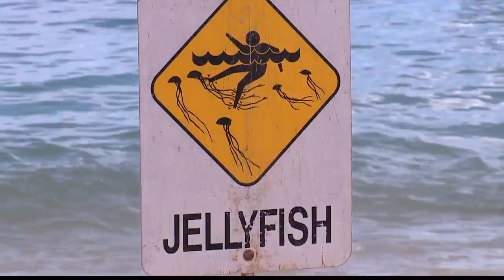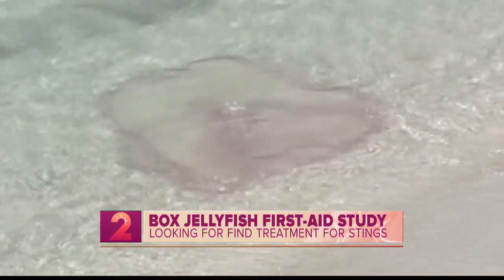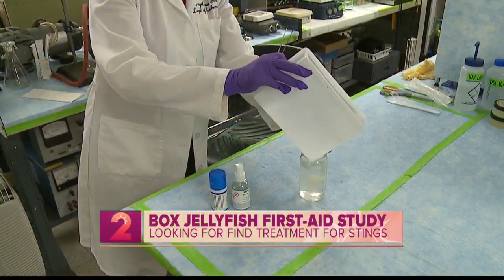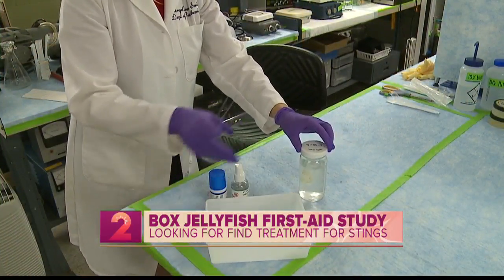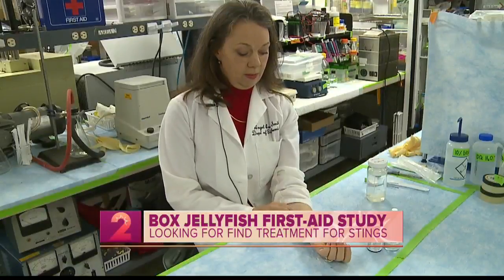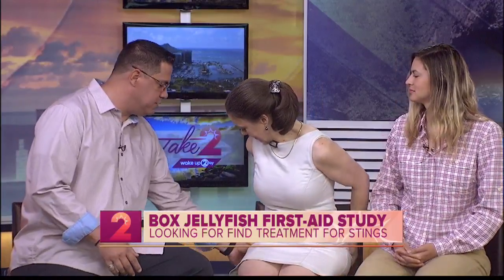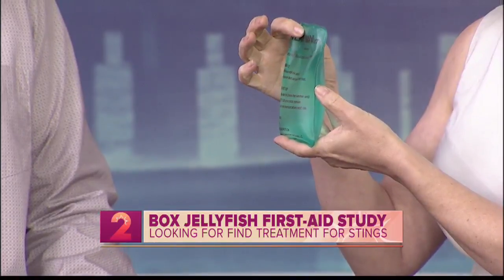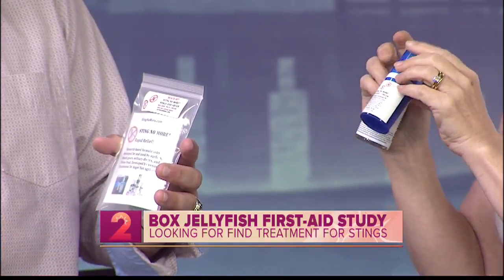Box Jellyfish First-Aid Study